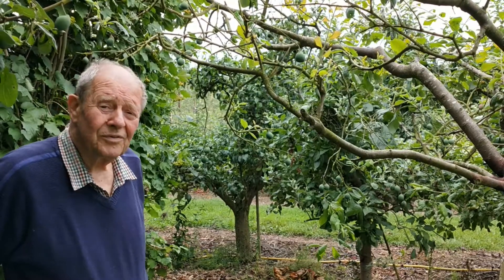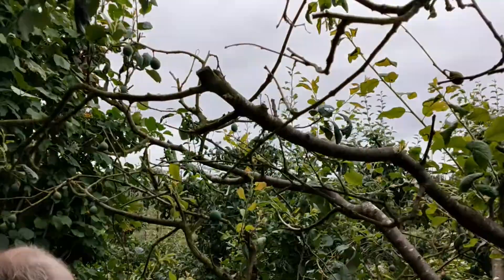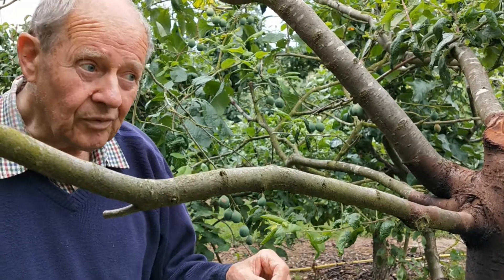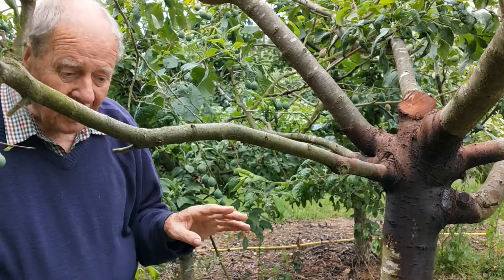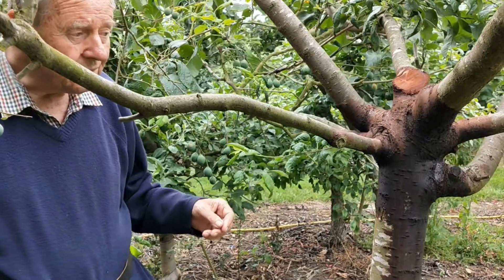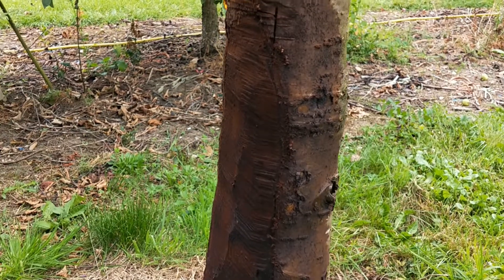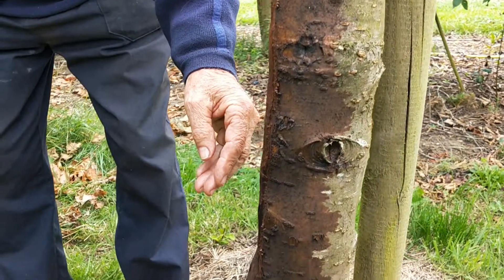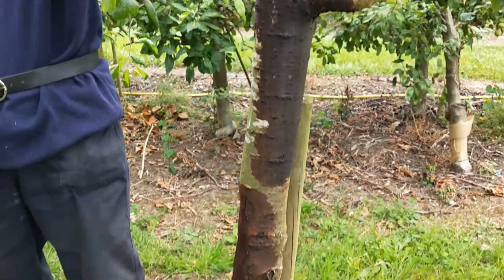Chain saw surgery - treating bacterial canker on a damson tree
Bacterial canker is a disease that usually kills a tree. Dan Neuteboom explains how he treated a damson tree that was afflicted by bacterial canker, by cutting away the infected parts of the trunk with a chain saw, and painting the wounds with creocoat (a creosote substitute). It’s easy to see when a tree has bacterial canker: dieback on parts of the tree, and dead areas of bark developing in spring and early summer, with brown gummy liquid oozing out of the trunk. Small round brown spots appear on leaves and later fall out, leaving small holes, known as “shotholes”. It is an infectious disease, and so it’s best to prune stone fruit trees – plums, greengages, peaches, apricots etc. – only when the tree has leaves and is fully active, so during the summer, because in this period the tree has a degree of resistance to bacterial canker and can heal its wounds. By the end of August, no more pruning should be done on these trees. Dan’s treatment of this particular tree was performed in July.
The disease is caused by plant-pathogenic bacteria Pseudomonas syringae, which exists in different forms specific to certain tree species. The bacteria land on the leaves where they reside on the surface, and can cause leaf infections in spring and early summer by entering the leaf spores, causing the “shothole” effect. Cankers develop when the bacteria exploit the wound caused by leaf drop or other damage to branches and enter the phloem cells just under the bark – the cells that transport sap rich in sugar and nutrients. The bacteria’s development here blocks the sap tubes causing the death of part or all of the tree.